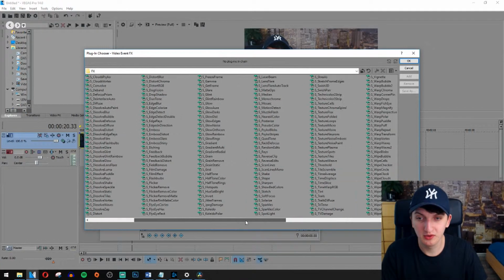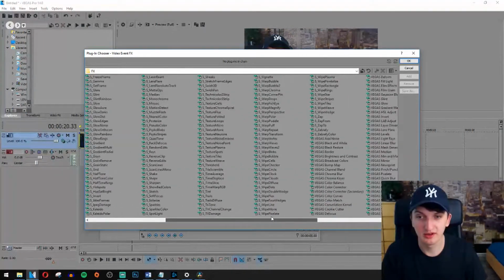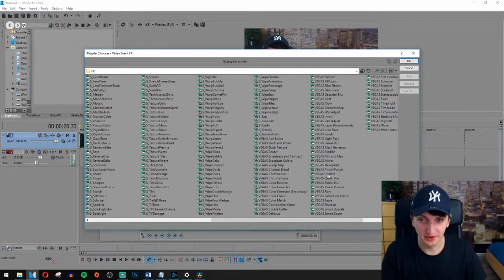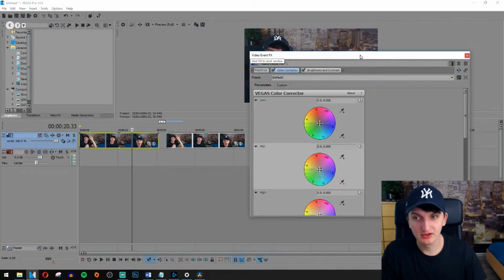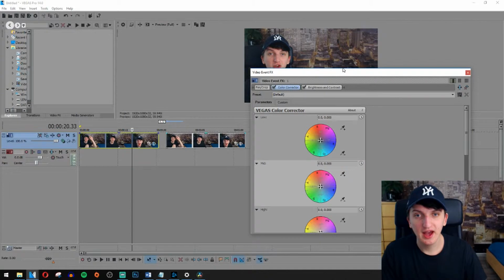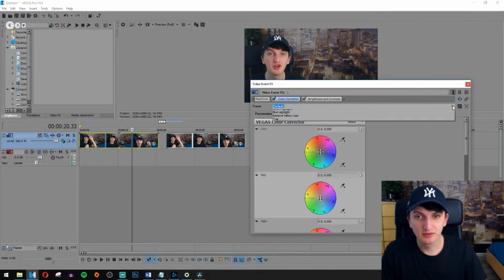How to Do a color correction in Sony Vegas 14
In this video you will learn simple way how you can color your videos, hope it will be helpful :) , transferwise ‏‏‎ ‎

GET AMAZING FREE Tools For Your Youtube Channel To Get More Views:
Tubebuddy (For GROWTH on Youtube):